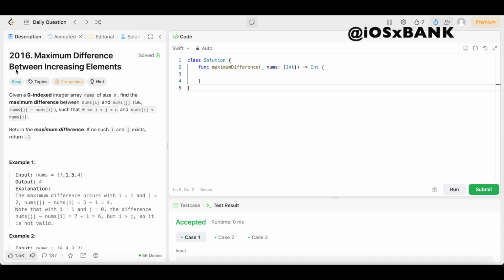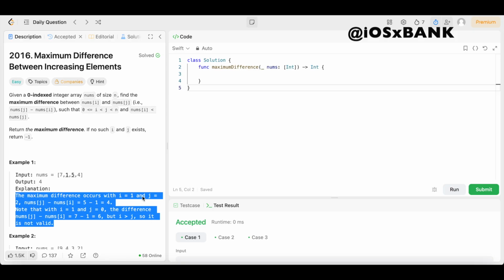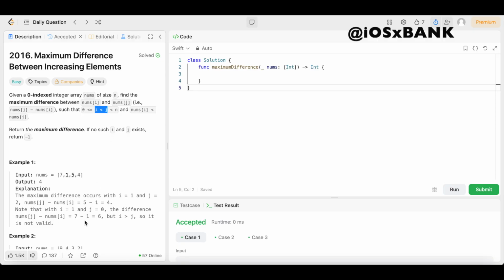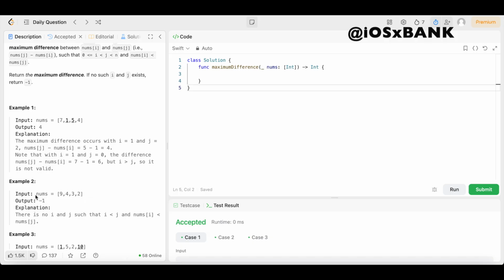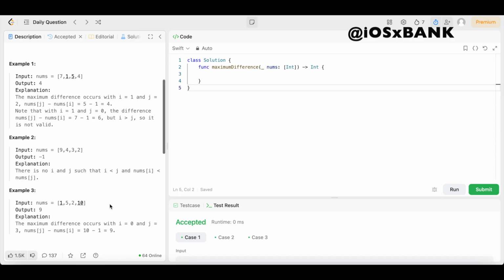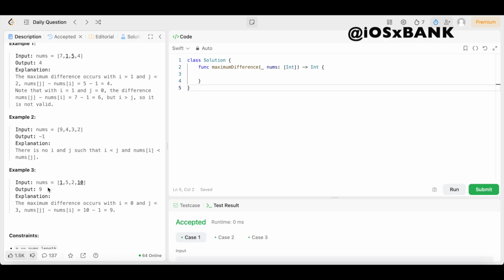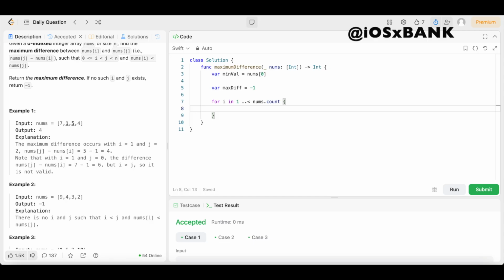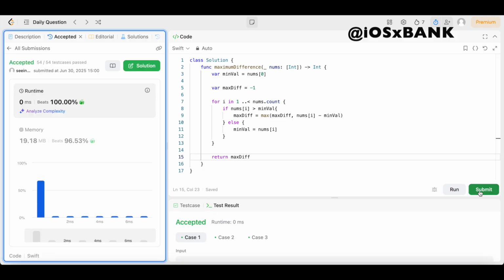Day 423: LeetCode Problem 2016. Maximum Difference Between Increasing Elements - Swift